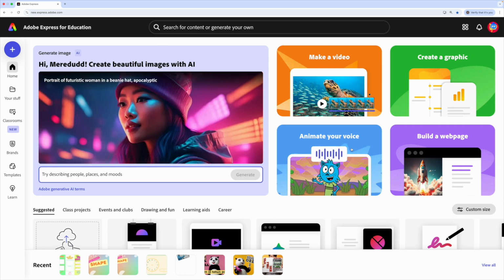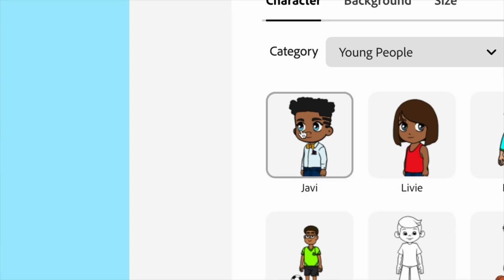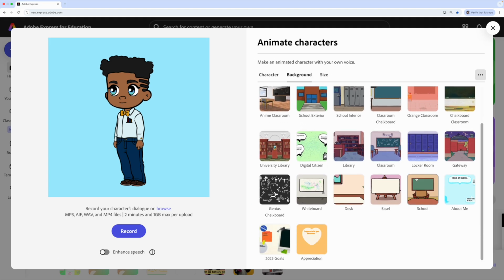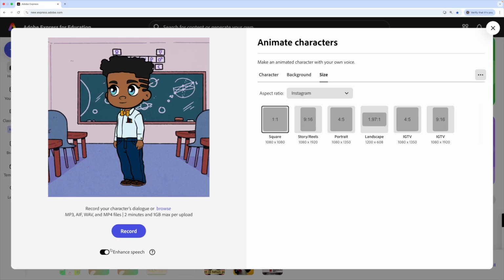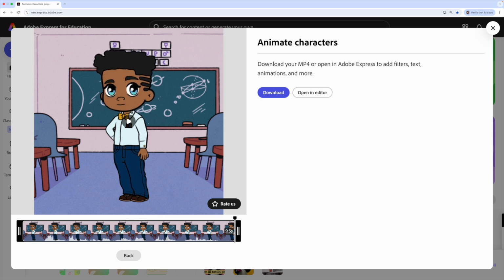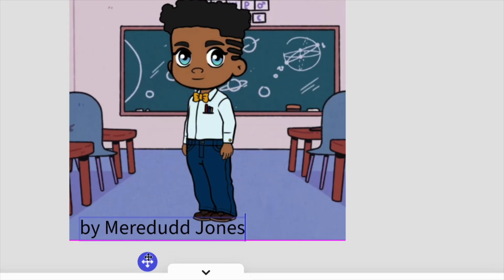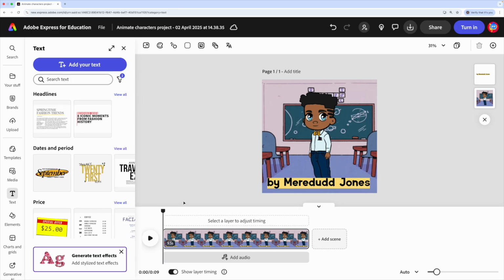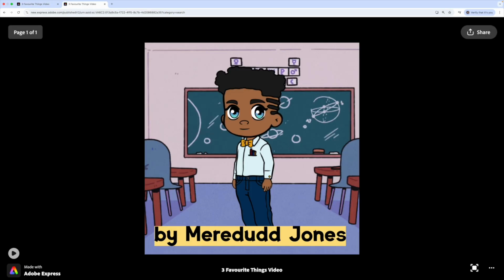'3 Best Things about School' Animation - Adobe Express Live Lesson Challenge 2025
Use this transition challenge to take part in the Express School Challenge!

Enter your work in the Express School Challenge for free swag and a pizza party for your school!